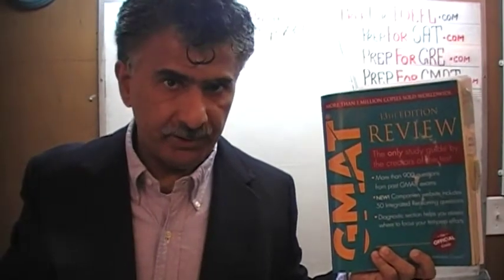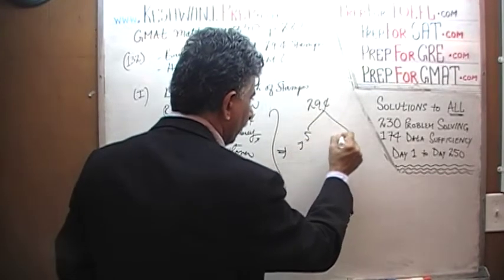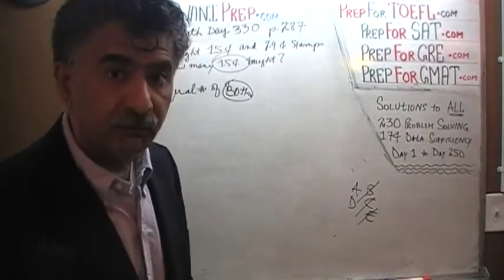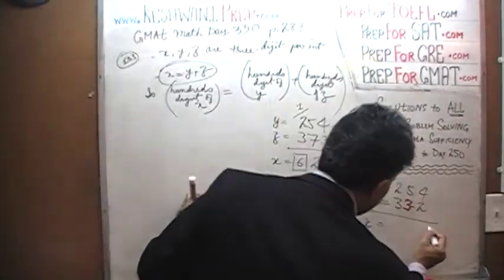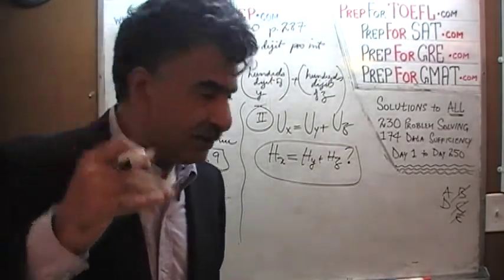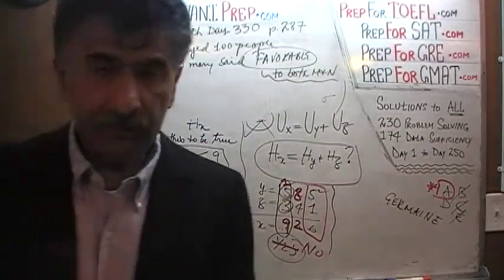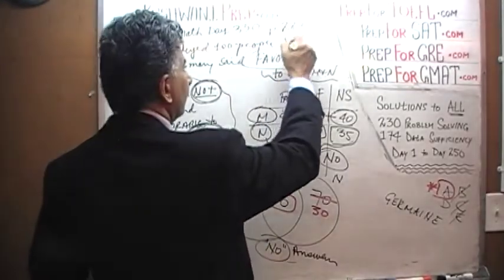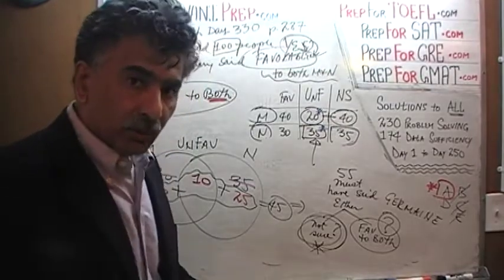GMAT Math Day 330, p287, Data Sufficiency 132 to 134, Online Prep Tutor, GRE, TEAS, SAT, ACT, TOEFL